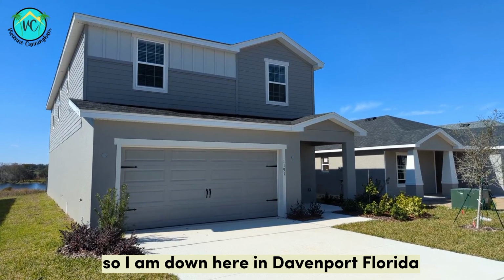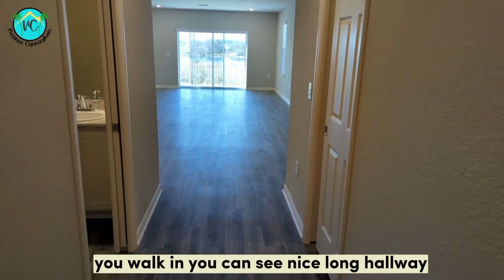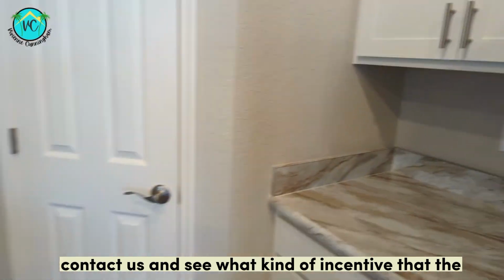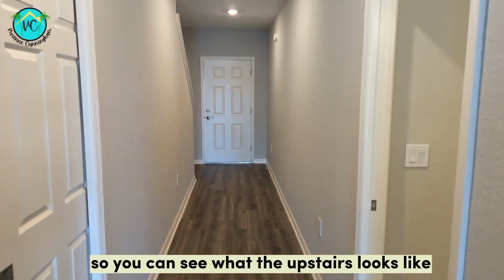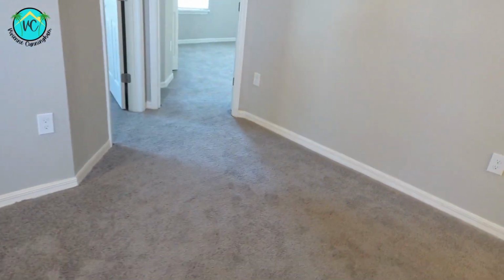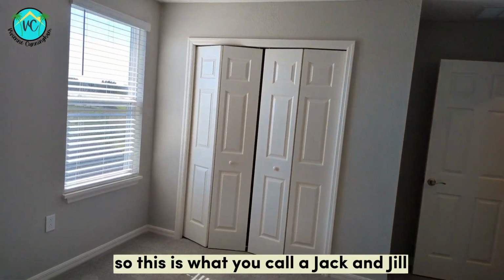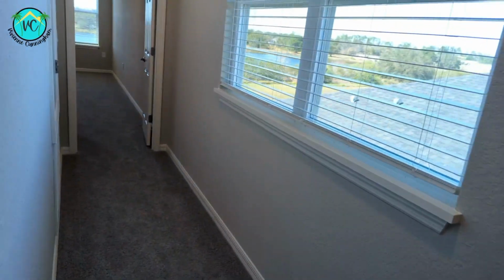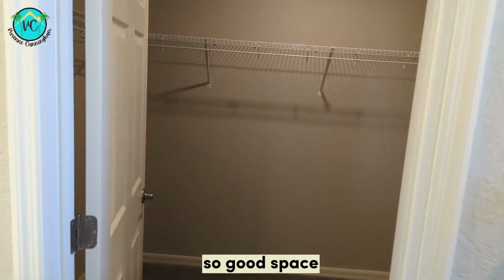New Construction Zone in KB Home Davenport, FL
This stunning, two-story home features front arches, a porch and covered patio ideal for entertaining and leisure. Inside, discover an open floor plan with 9-ft. first-floor ceilings, a versatile living/dining area and welcoming great room. A downstairs bedroom with full bath is perfect for overnight guests. The mud room provides convenient garage access. The upgraded kitchen showcases a dining nook, island, 42-in. upper cabinets, Brazilian White granite countertops and Whirlpool® appliances. Upstairs, a dedicated laundry room offers convenience, while a game gives kids a place to play. The luxurious primary bedroom includes a tray ceiling, two walk-in closets and an adjoining bath that includes two linen closets, an extended dual-sink vanity and shower with tile surround.